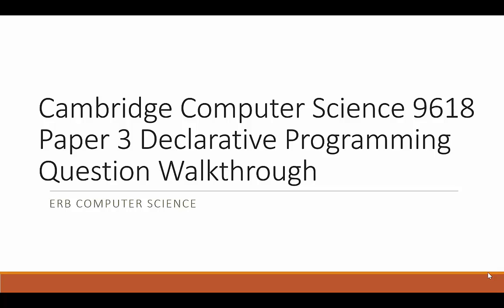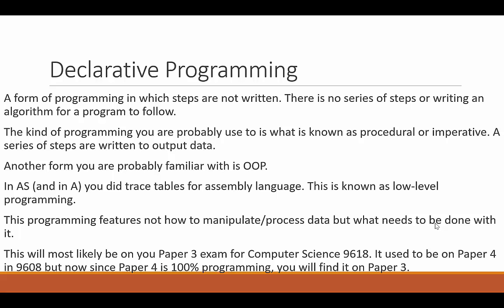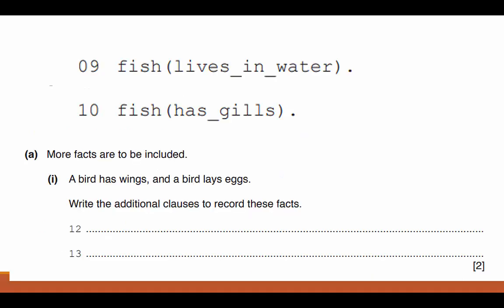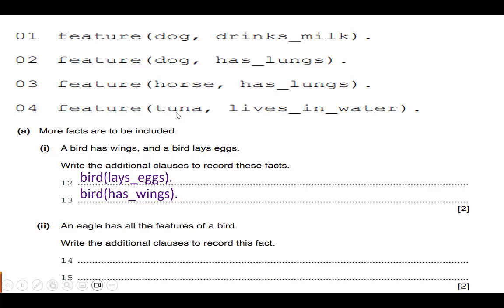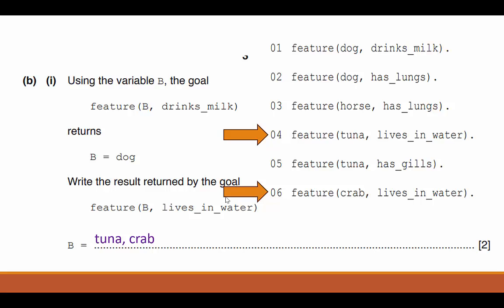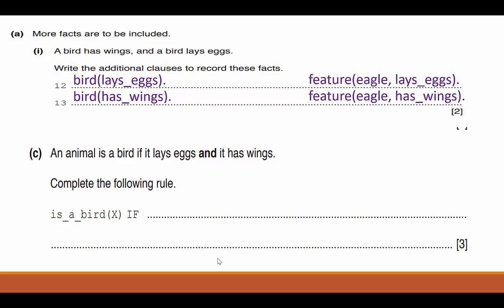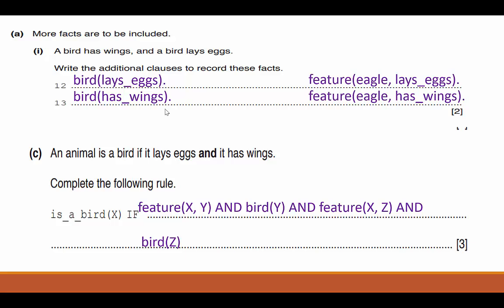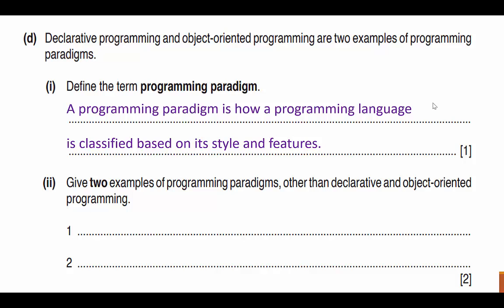Paper 3 Question Declarative Programming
In this video we take a look at how to answer questions on declarative programming, what the different programming paradigms are and how to maximize our points we can earn on the Cambridge Computer Science 9618 Paper 3 exam!